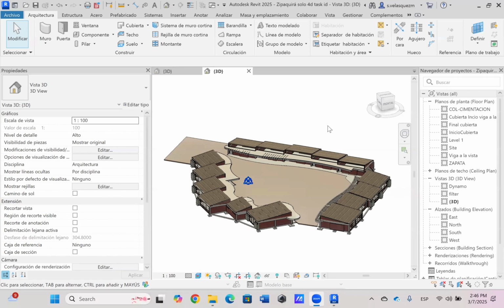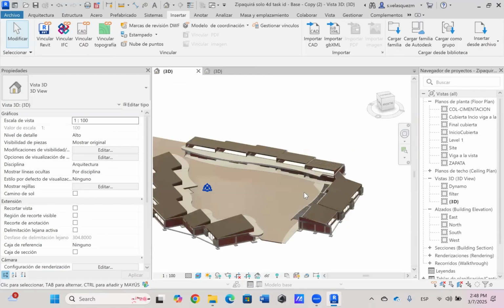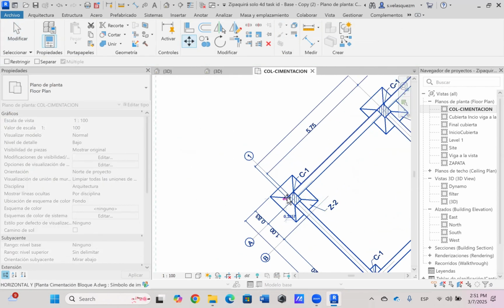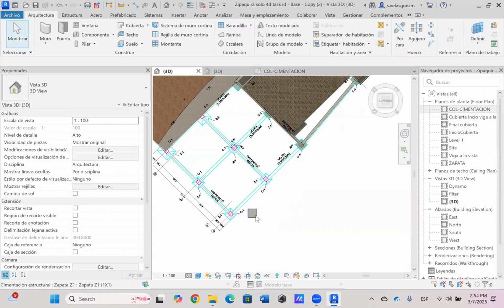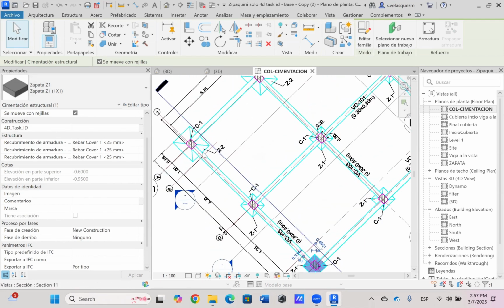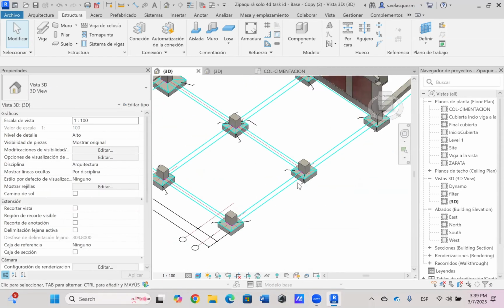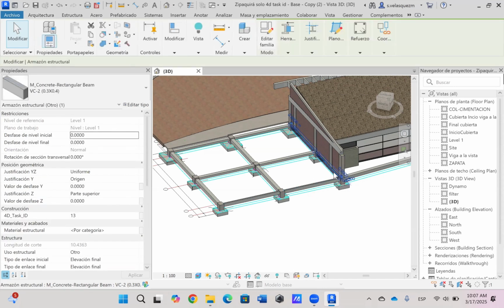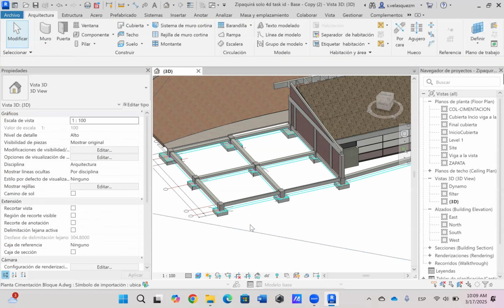Foundation Modeling in Revit from CAD Plan — Isolated Footings and Foundation Beams (BIM Course #1)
In this first hands-on video of the BIM course, you’ll learn how to model foundations in Revit using a CAD plan as a reference. Specifically, we’ll model isolated footings and foundation beams.

We’ve provided a Revit base model and the CAD plan to help guide you through the modeling process. Download the files using the following link: